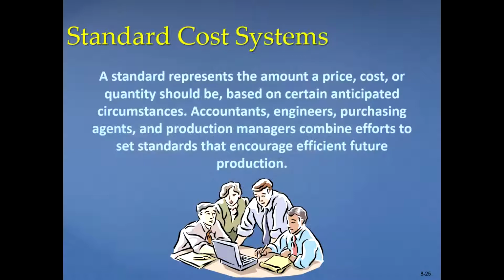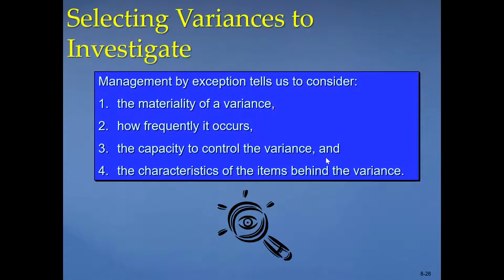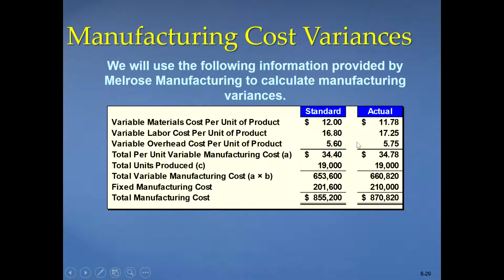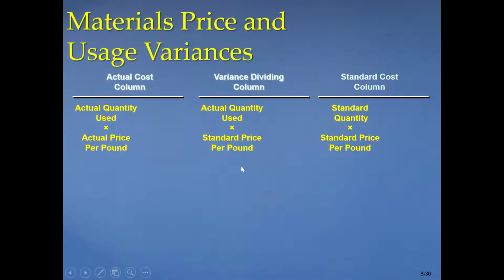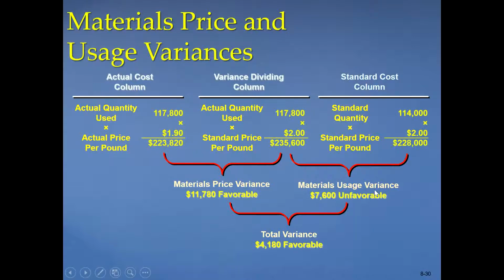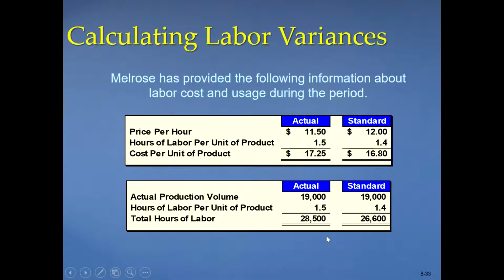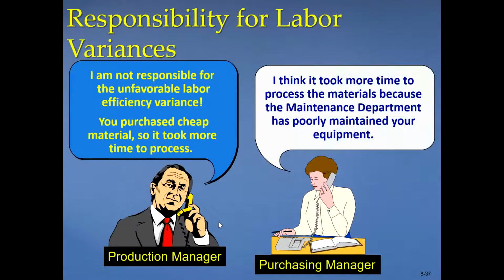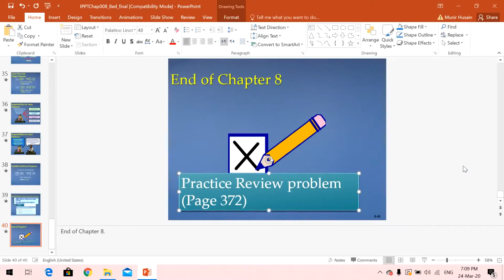ACCT 428 BUS 428 Managerial Accounting Chapter 8 Slide 24 - 40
BUS 428 / ACCT 428 Fundamental Managerial Accounting Concepts, Textbook Author  Edmonds